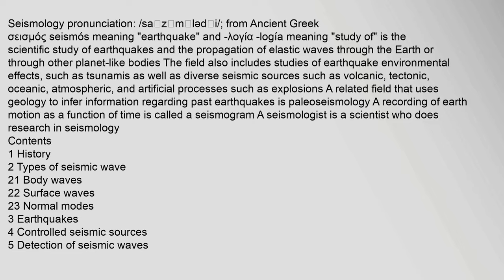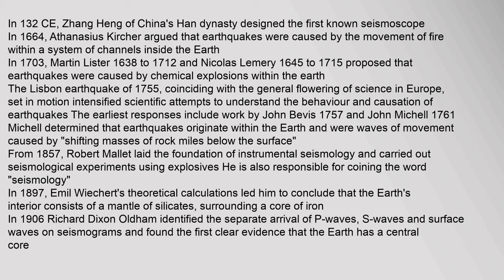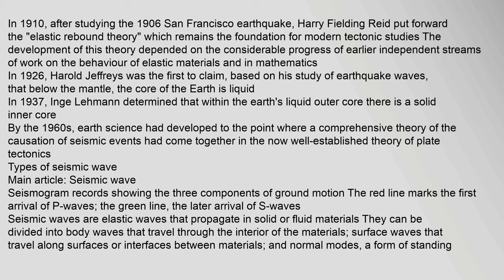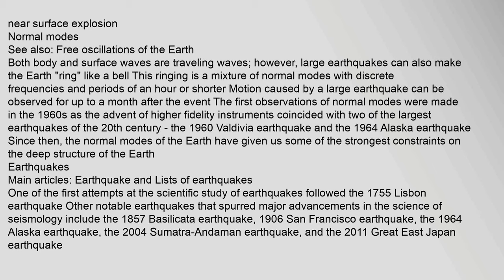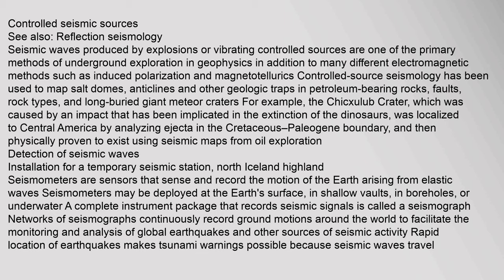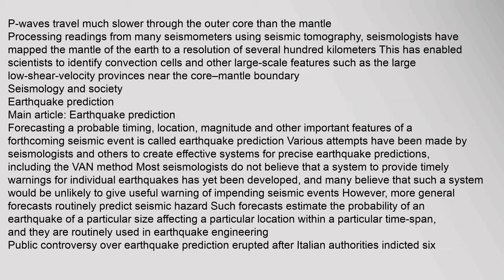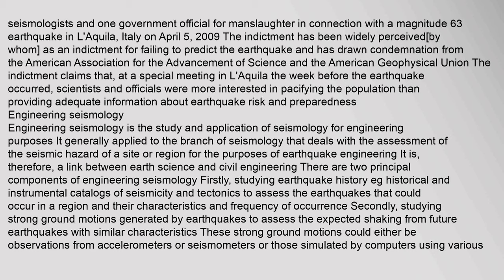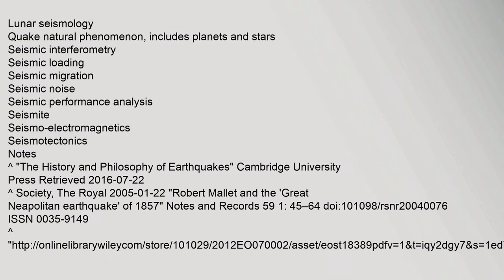Seismology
Contents
1,History
2,Types,of,seismic,wave
21,Body,waves
22,Surface,waves
23,Normal,modes
3,Earthquakes
4,Controlled,seismic,sources
5,Detection,of,seismic,waves
6,Mapping,the,earths,interior
7,Seismology,and,society
71,Earthquake,prediction
72,Engineering,seismology
8,Tools
9,Notable,seismologists
10,See,also
11,Notes
12,References
13,External,links
History